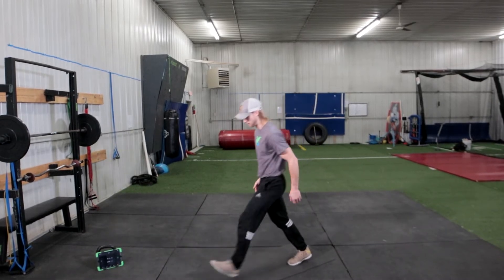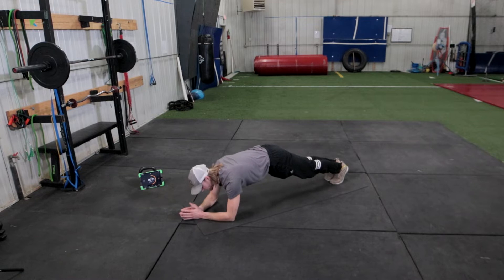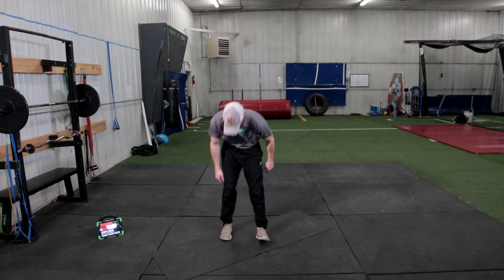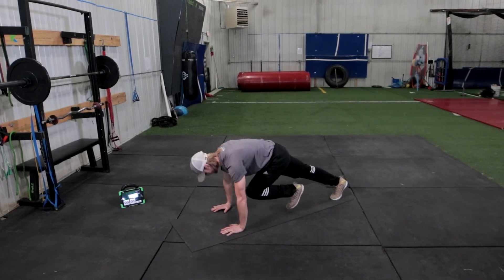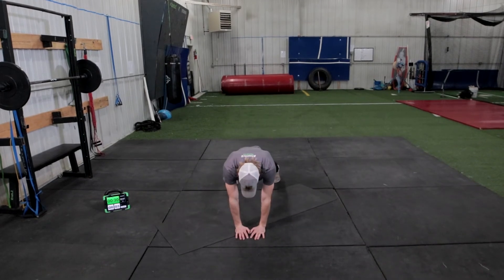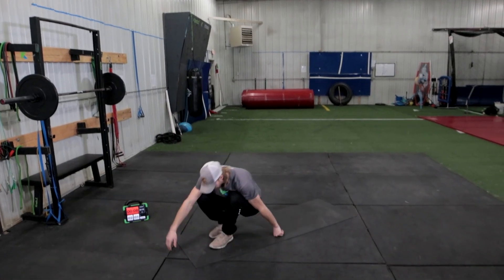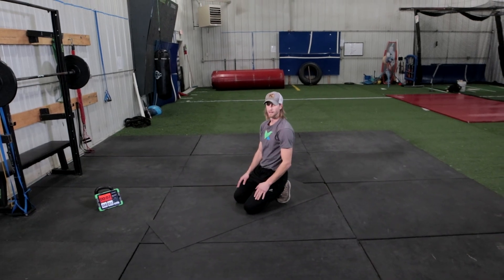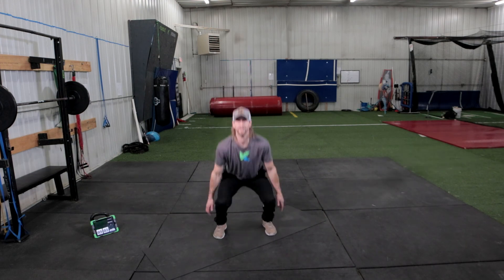IL HPP & Zac Schrieber: 30 Minute Total Body Workout - Part 3 (no equipment needed!)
Join us for a 30 minute total body workout with no equipment required!

Here's a little more information on our fitness instructor, Zac!
Zac is a graduate from Northern Illinois University where he received his Bachelor’s Degree in Kinesiology in 2015. Zac grew up in Burlington, IL. After wrestling in high school he studied Ski Area Opperations at Colorado Mountain College earned his associates and continued his passion for recreation sports: rock climbing, skiing, and biking. After suffering from a knee injury, his career path took a turn and he began studying exercise sport science. He continued to travel and lived in Los Angeles, CA where he opened his first gym, Move Healthier LA, where he trained A-List celebrities. His love for his hometown brought him back to Plato Center, IL in 2017 where he opened KineticZ Training Gym. Zac lives a healthy lifestyle full of activity and training to make his everyday hobbies more enjoyable. Zac can help you do the same by making you KineticZStrong by coaching you through Mobility, Strength & Conditioning, and Recreational Sports Performance.